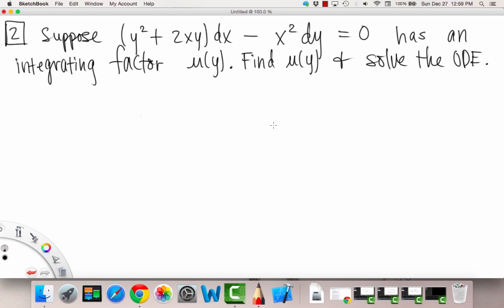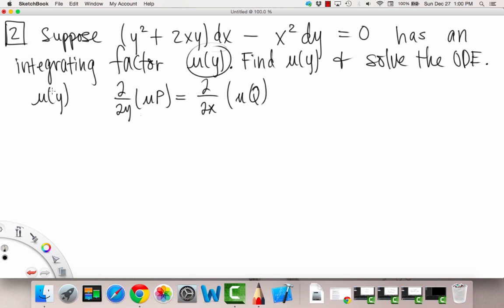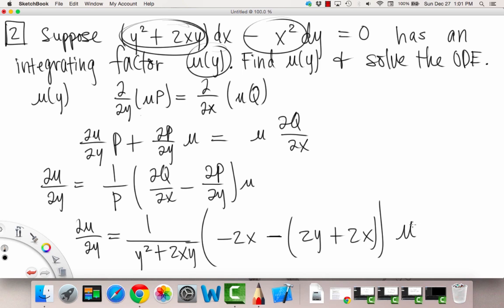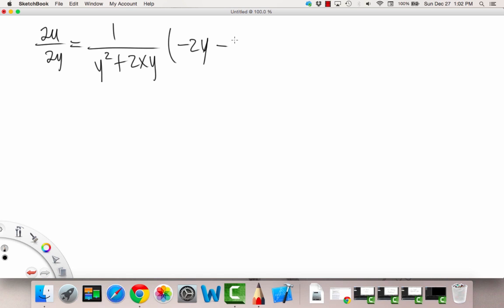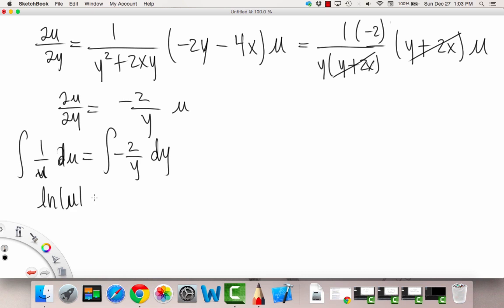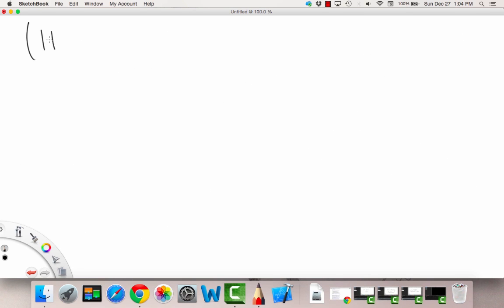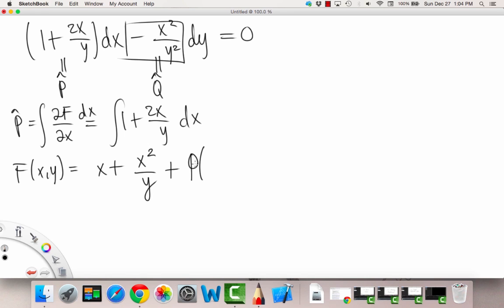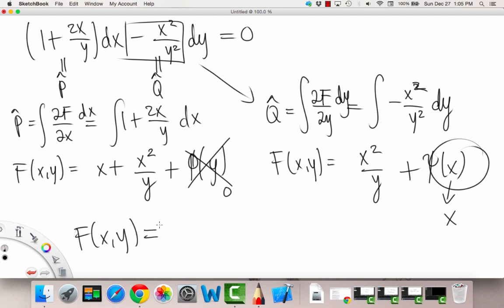Exact Differential Equations Example 2 | Griti